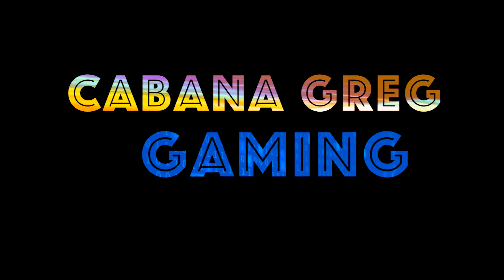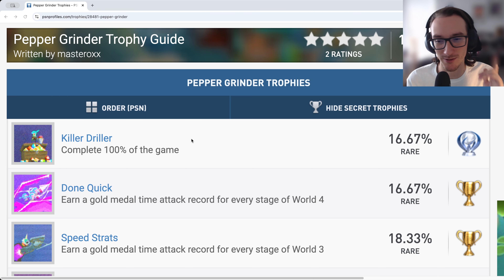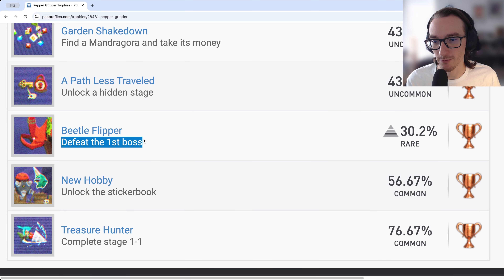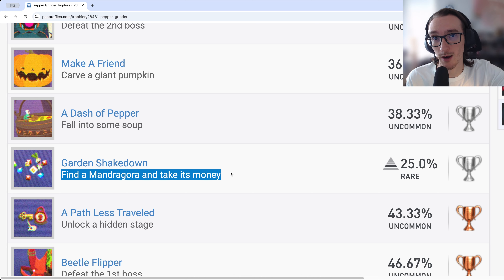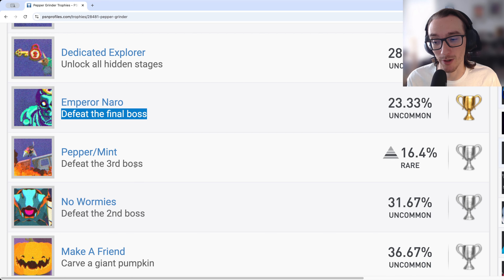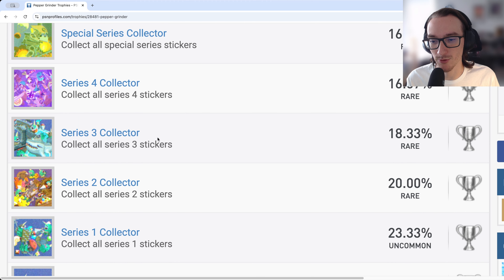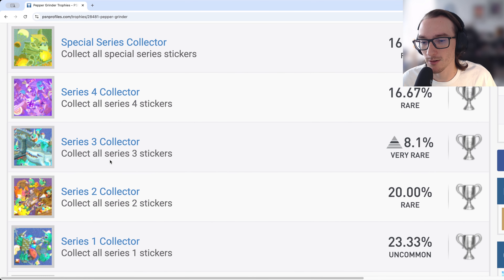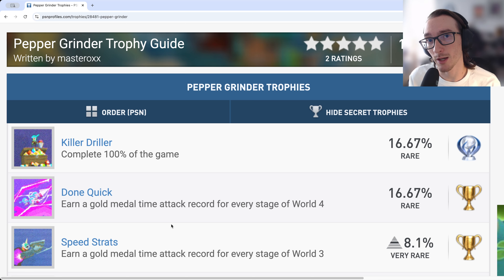Pepper Grinder's Platinum Trophy is a BLAST!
In today's video, we are reviewing Pepper Grinder's platinum trophy! Is it a fun platinum trophy? Is it an easy platinum trophy? Tune in to find out!

Have you played Pepper Grinder and earned its platinum trophy?

TIMESTAMPS:
0:00 - Intro
0:31 - Game Overview
1:28 - Platinum Trophy Overview
3:20 - Trophy List Review
16:50 - Final Thoughts & Outro